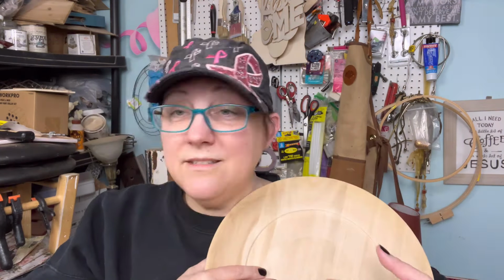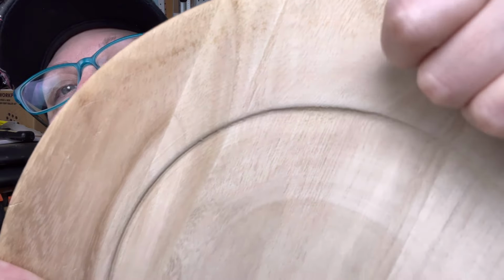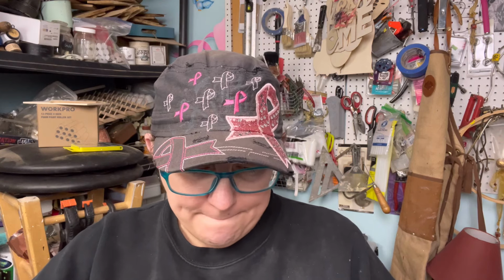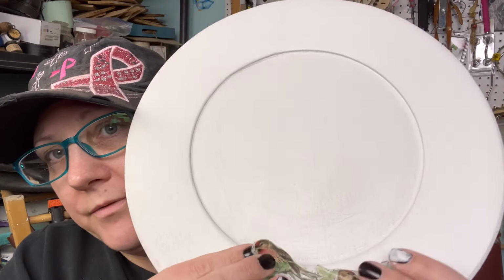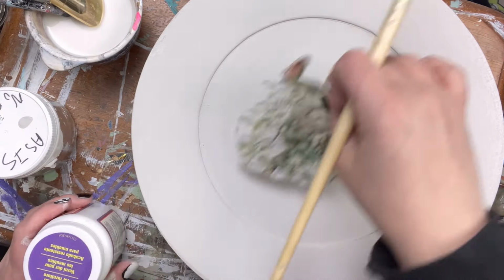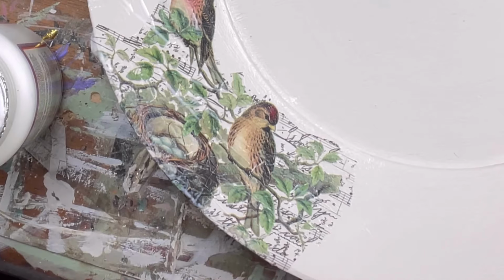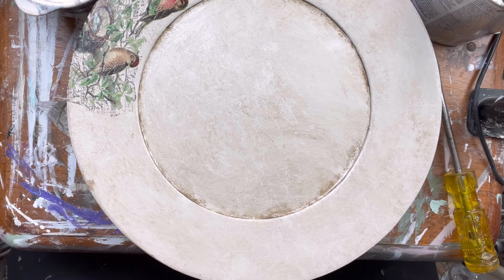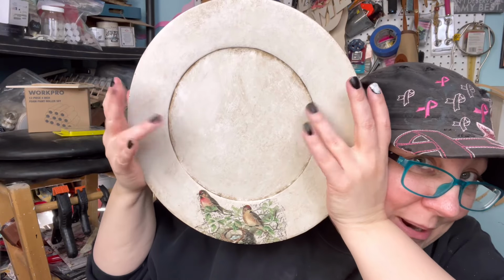DIY decorative wooden plate ￼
DIY decorative wooden plate – another doom pile project is completed!